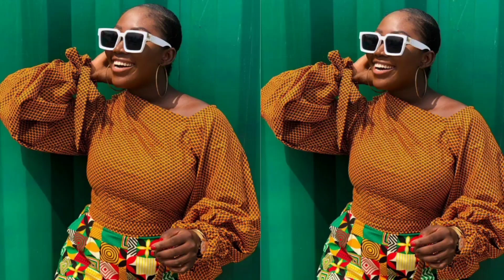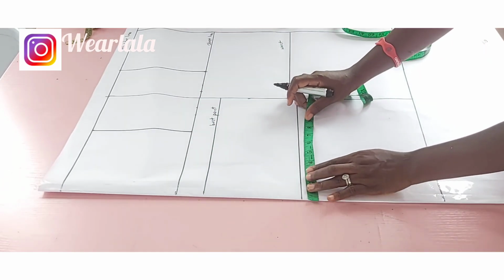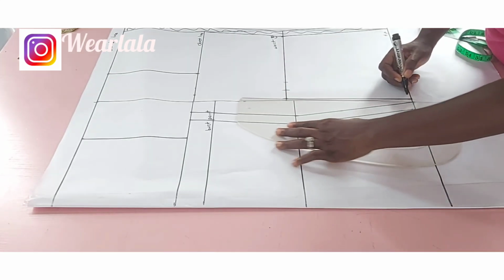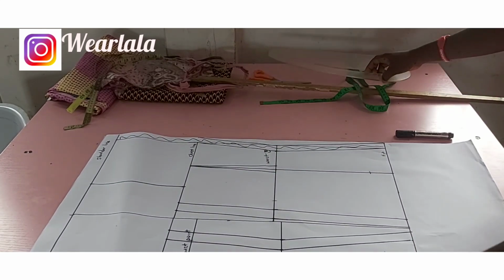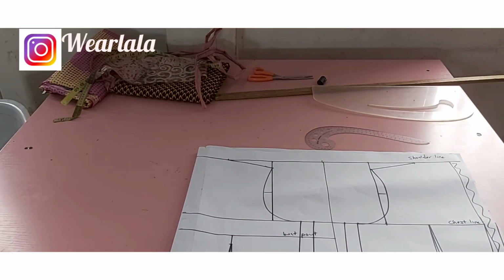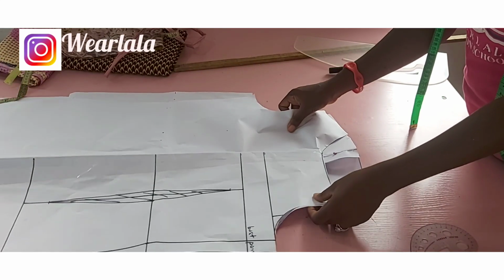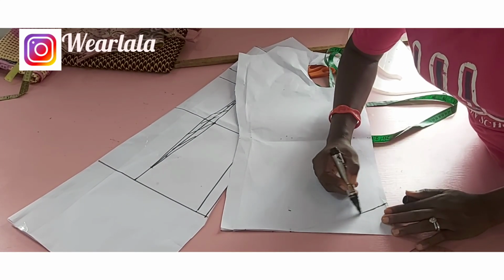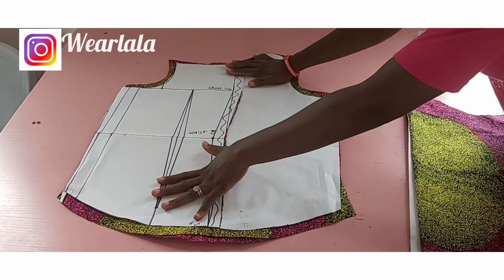How to cut a simple ANKARA TOP/BLOUSE easily. Asymmetric Blouse with Bishop sleeves .Ankara Top Diy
How to cut a simple ankara TOP/ BLOUSE with Bishop sleeves. Easy step by step TUTORIAL.